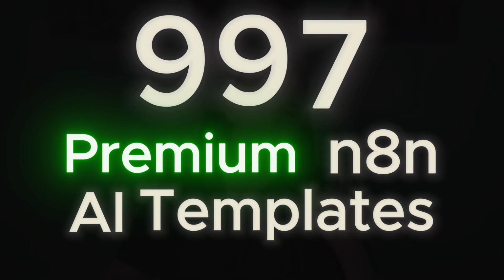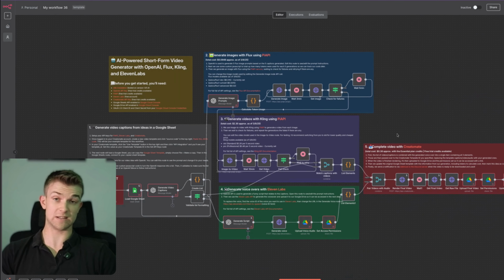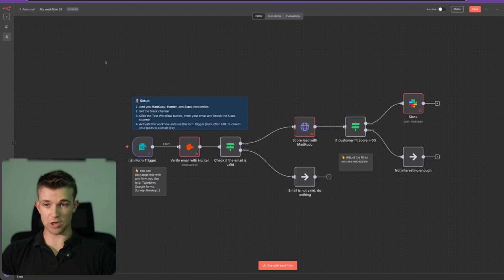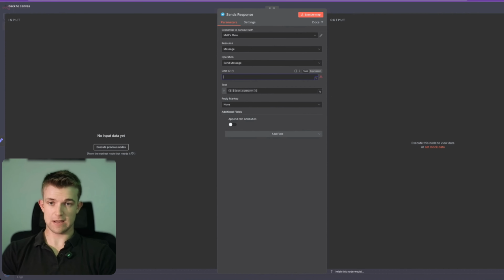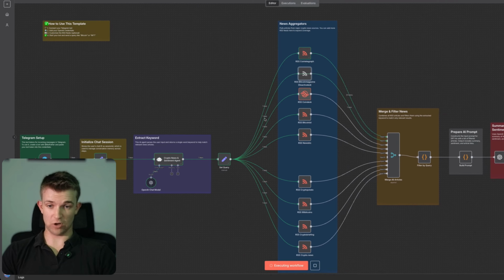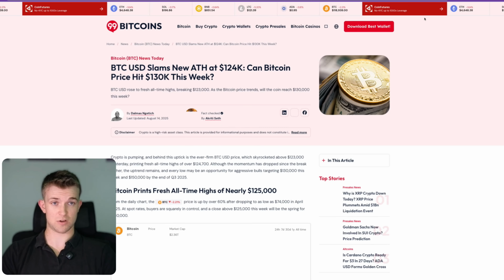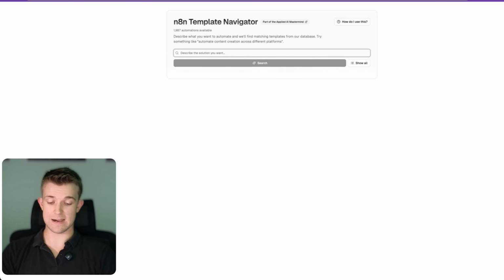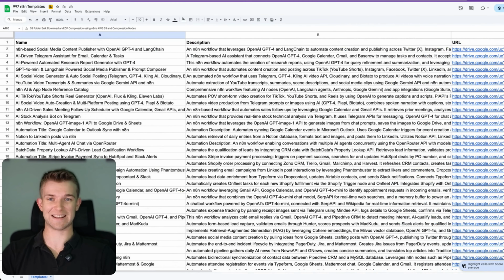Here’s 997 n8n Templates You Can Steal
Here. Have 997 free n8n ai templates for free. 997.matt-penny.com

🚀 Learn to build and sell AI Agents in my Applied AI Mastermind